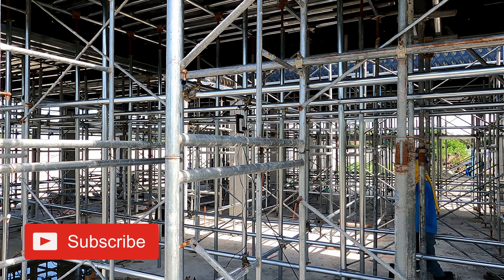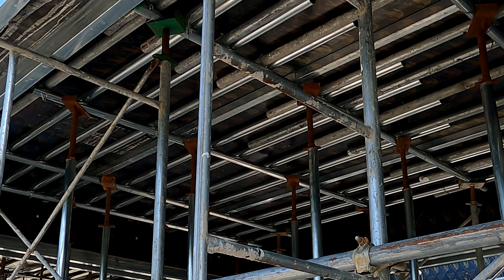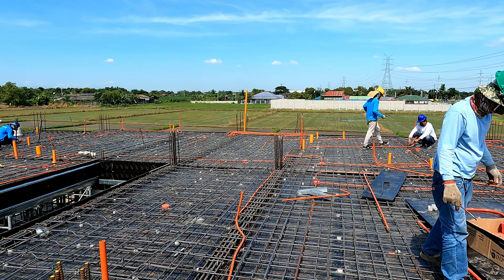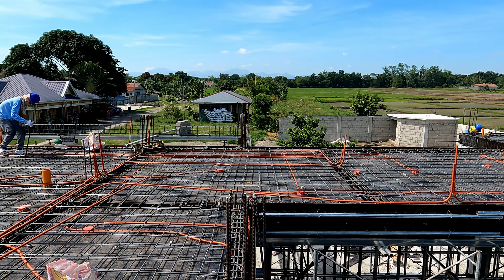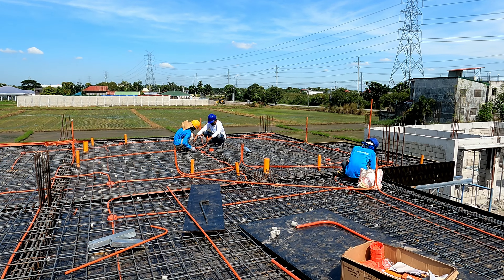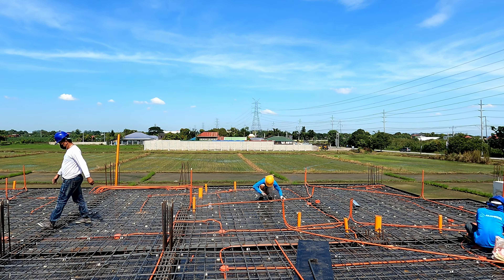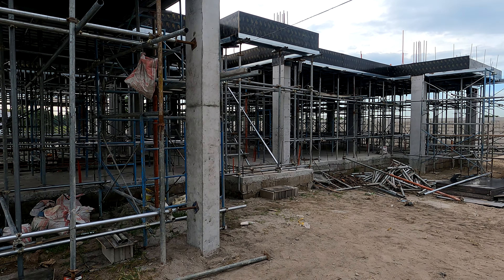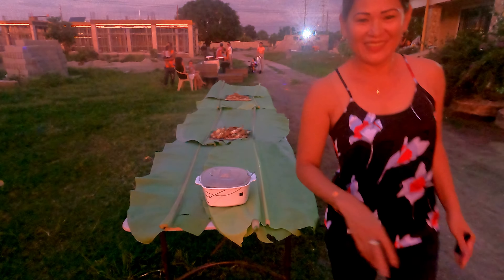Philippine House Building Day 63 - Progress and Party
Solid progress with scaffolding, electrical conduit, phenolic forms and rebar in the grid and tie beams.
And after the work day was finished, a family gathering to celebrate my asawa's mothers birthday. The light faded fast towards the end of filming, but I left the footage in to try and give a taste of what "salo salo" looks like.
A small crew will be in on Sunday, but we will return on Monday.